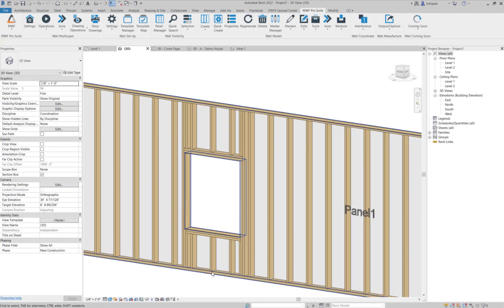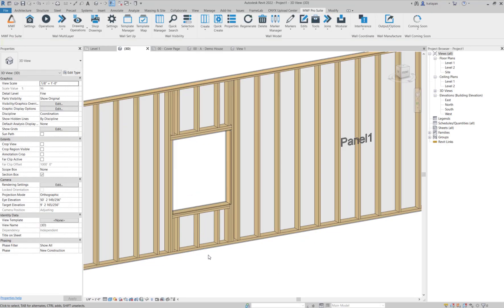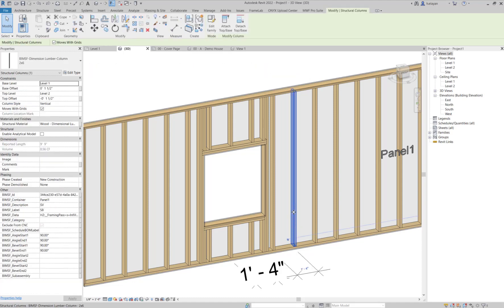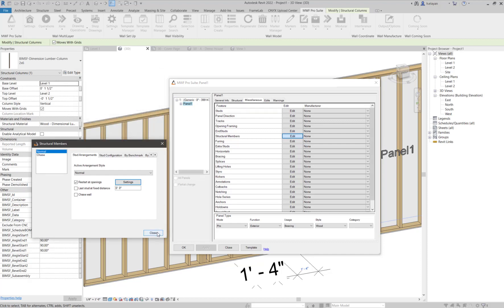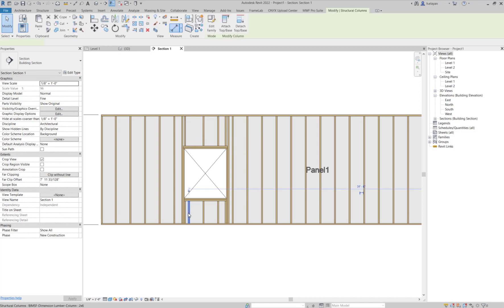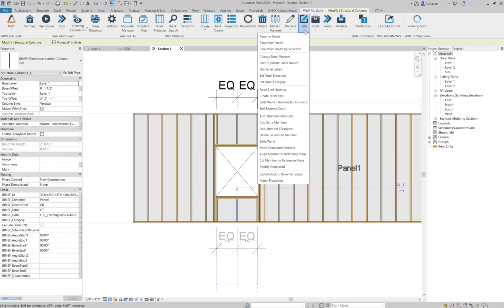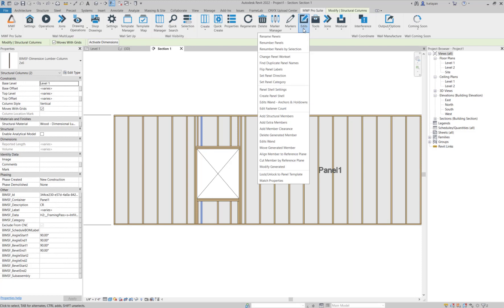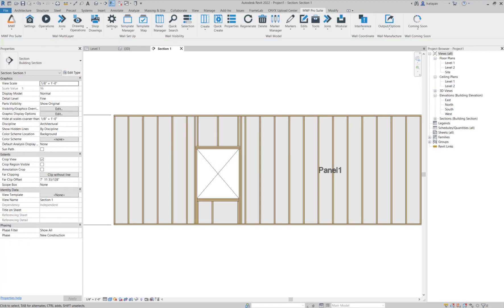How to Override Cripple Studs